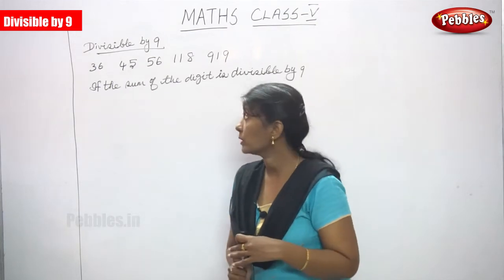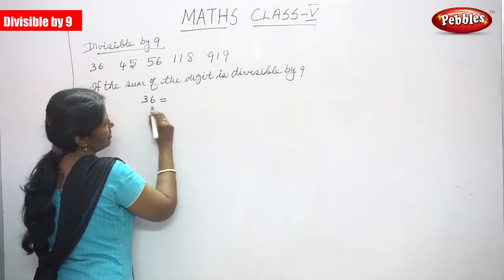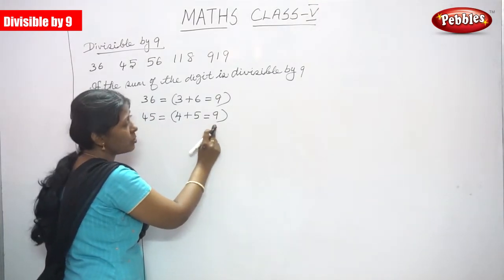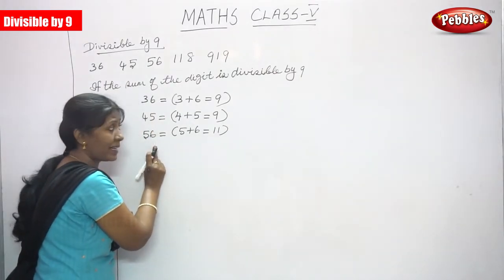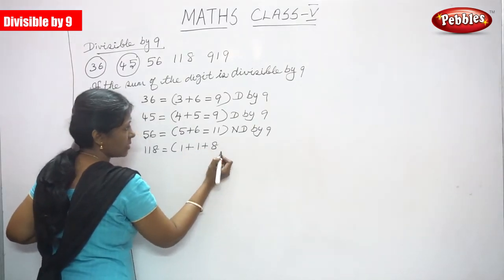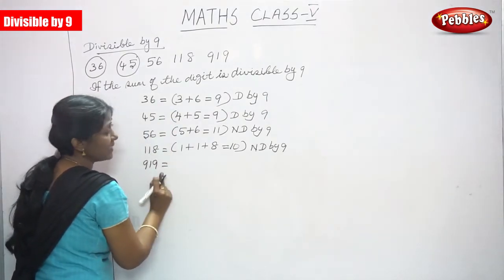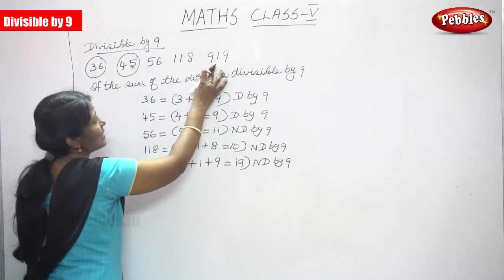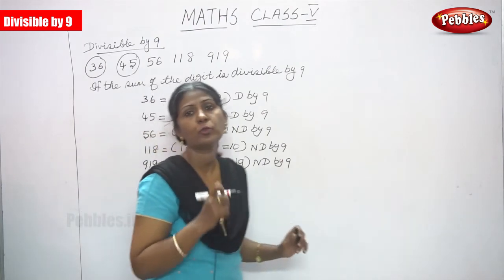5th Std CBSE Maths Syllabus | Divisible by 9 | CBSE Maths Part-28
5th Std CBSE Maths Syllabus | Divisible by 9 | CBSE Maths Part-28